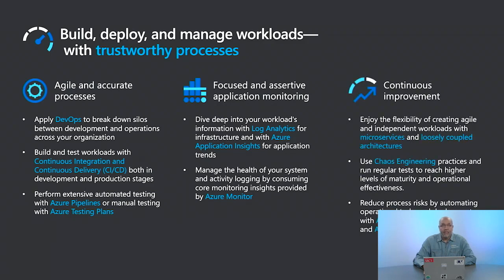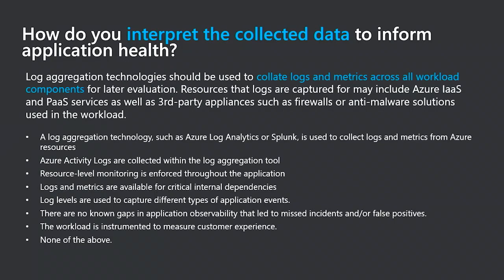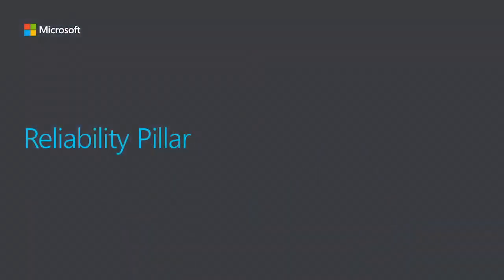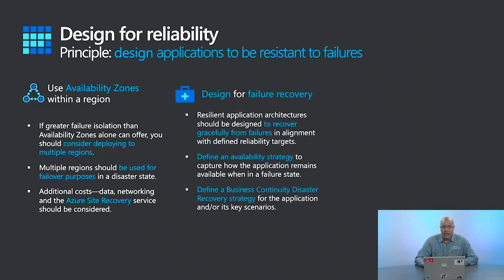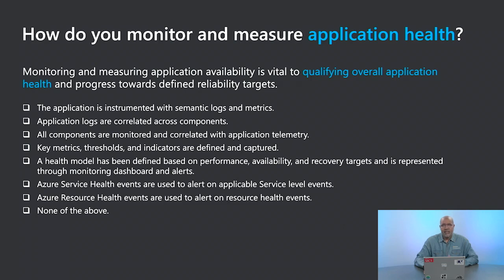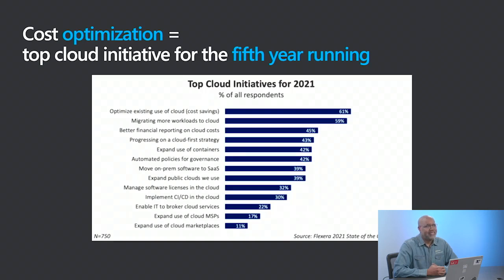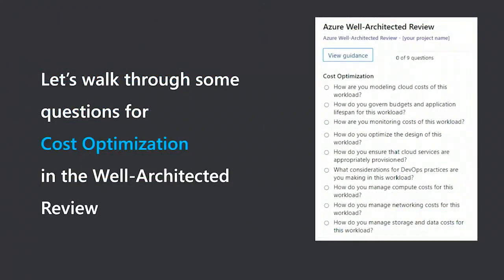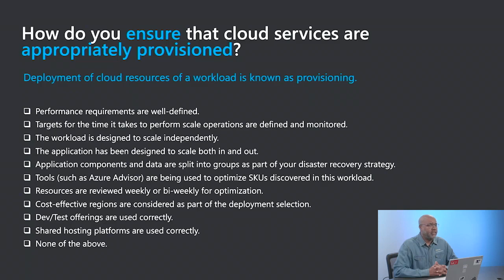Microsoft Azure Training Days-2 : Well -Architected